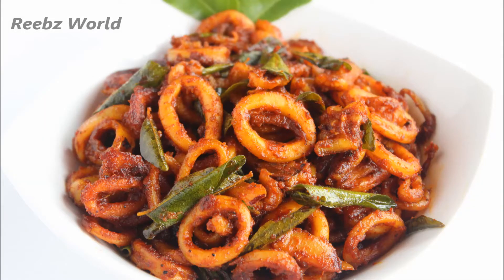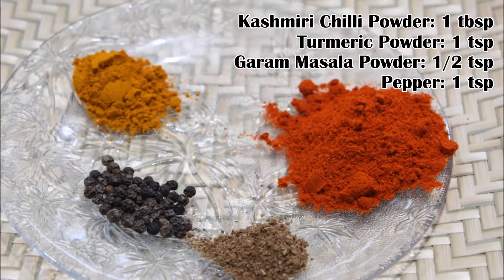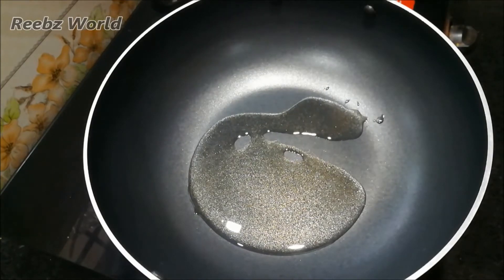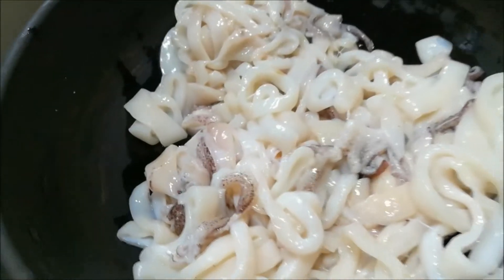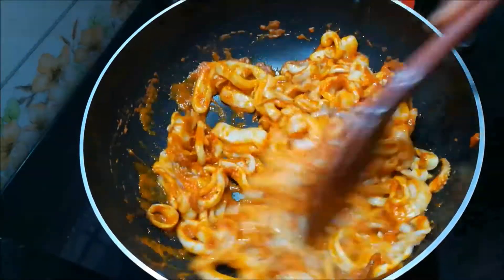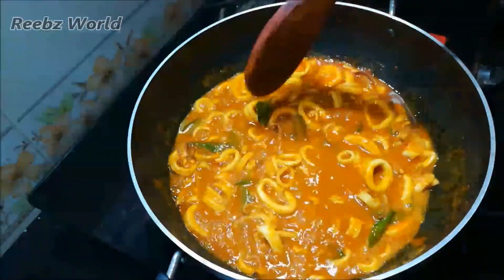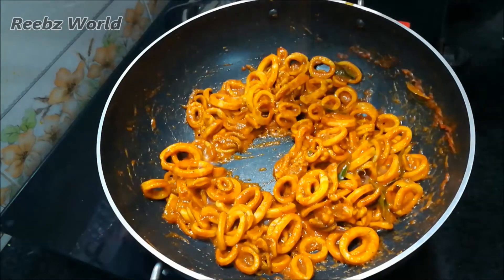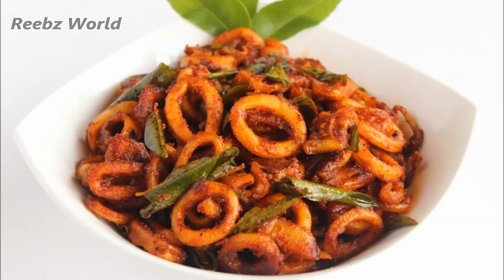Koonthal /Kanava roast-Calamari/Squid Fry -Reebz World-Recipe #98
Squid/Calamari is called koonthal /kanava in kerala. This koonthal roast recipe can be done in dry or semi gravy form.This sea food is very easy to prepare and delicious.Hope you will give this recipe a try and let me know how it turns out for you.